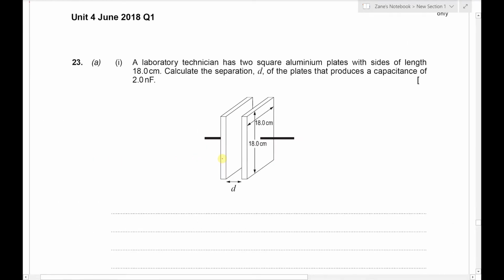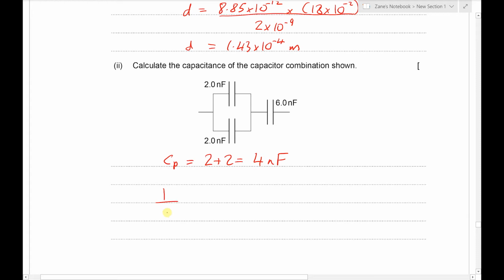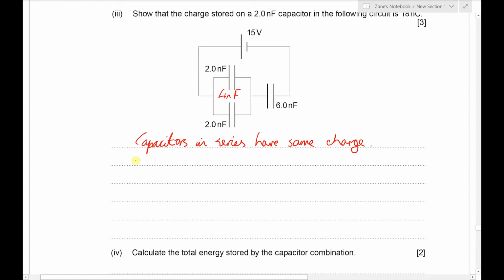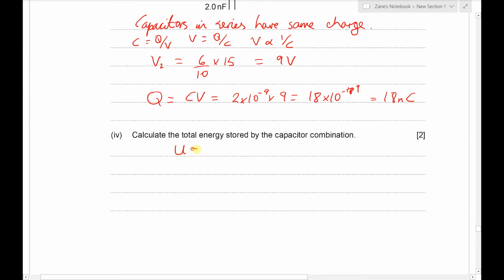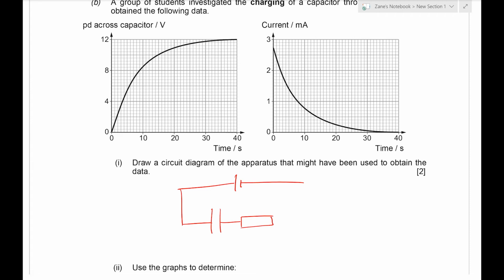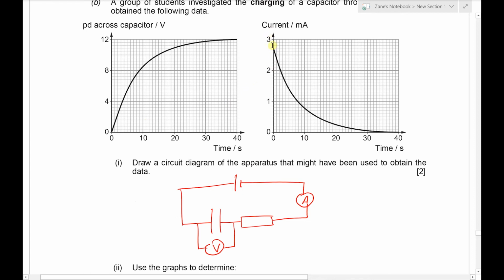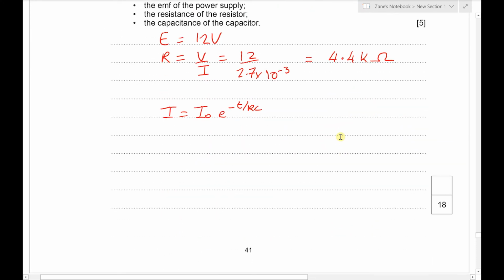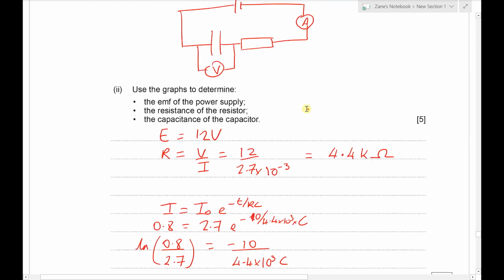Unit 4 Jun 2018 Q1